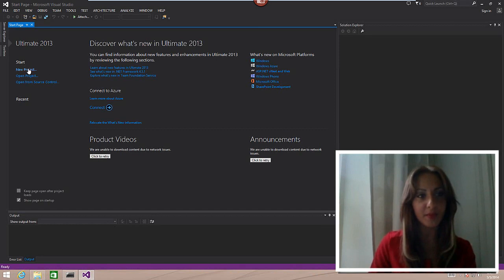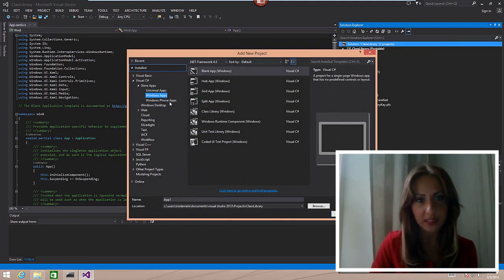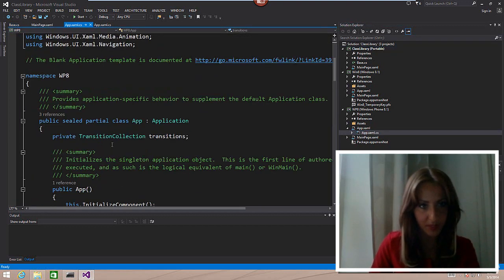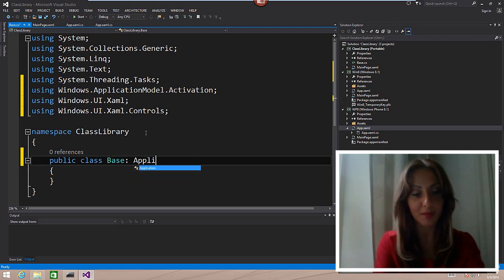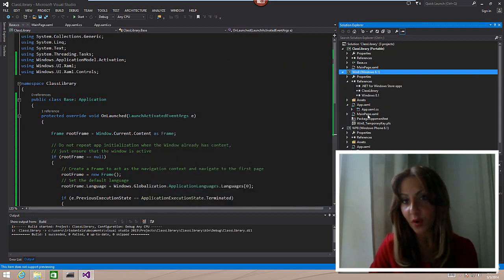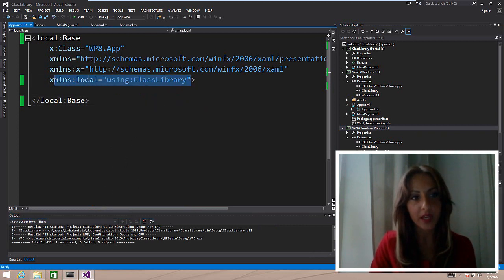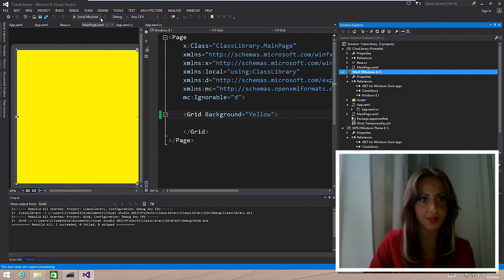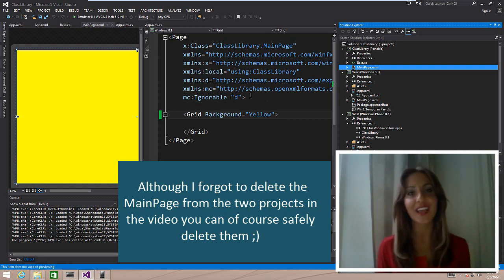Sharing views (XAML) using Portable Class Libraries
After another PCL debate on Twitter I realized many were unaware of the fact that PCLs have undergone a lot of improvements, and for example fully supports sharing views and XAML resources between Windows Store Apps and Windows Phone (WinRT) apps.
Here is a demo and some rambling. Happy coding!
Big thank you to David Kean (Microsoft) for answering all my questions and kindly helping me with the App.xaml issue :) You rock!